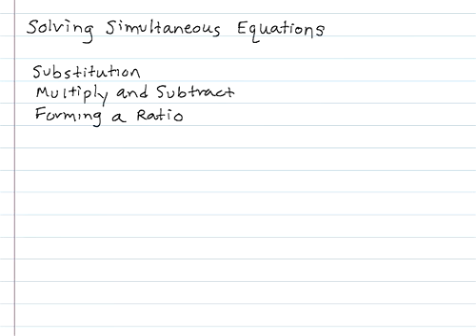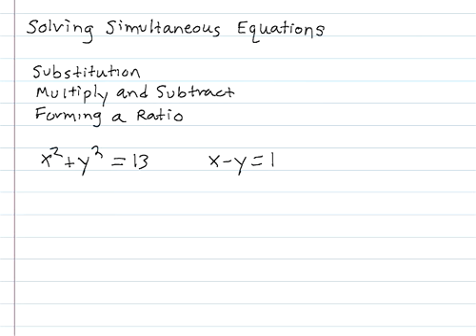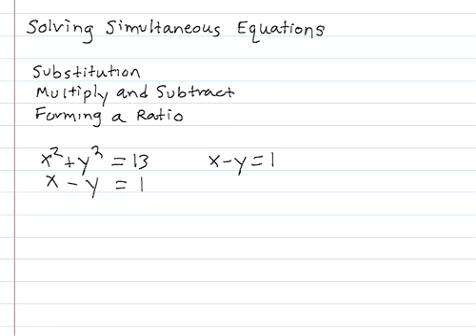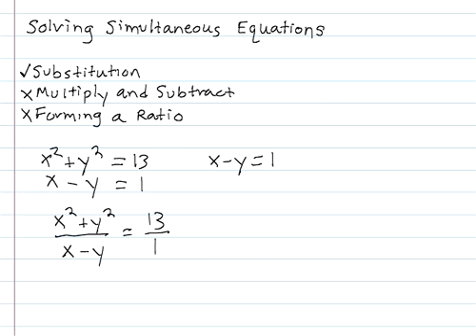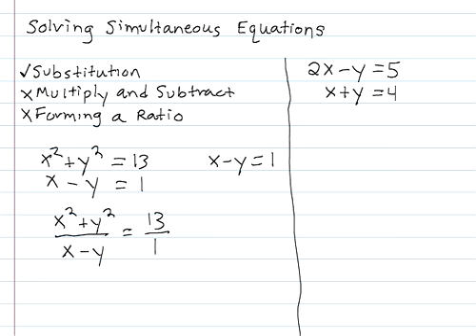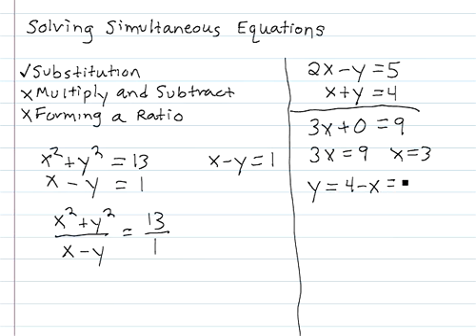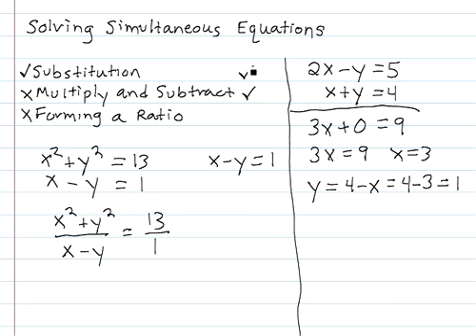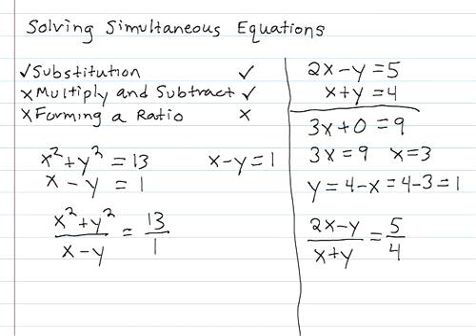Simultaneous Linear Equations